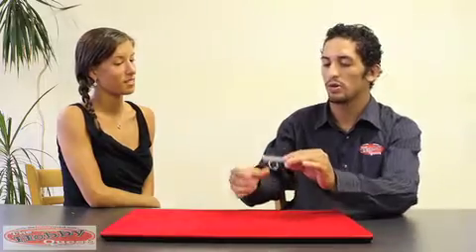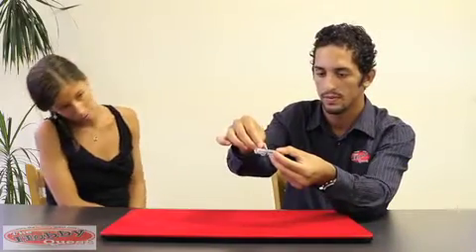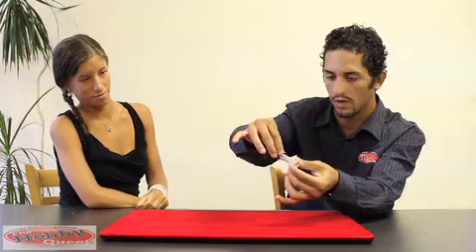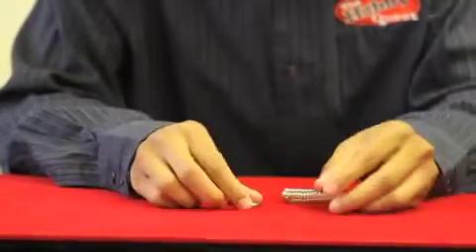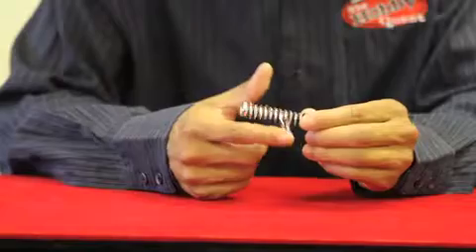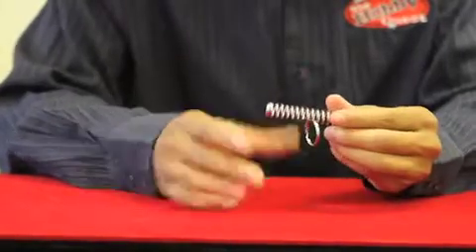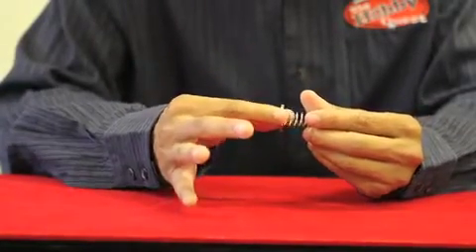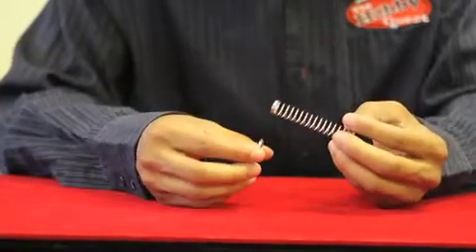Ring Spring (6963)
Ring Spring (6963)(Simon)